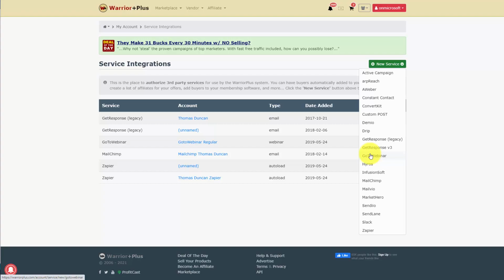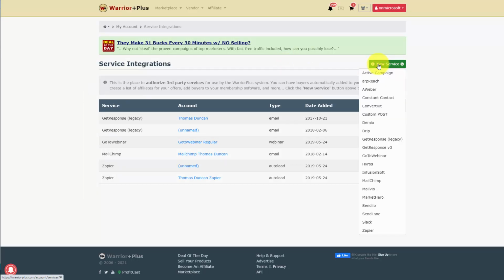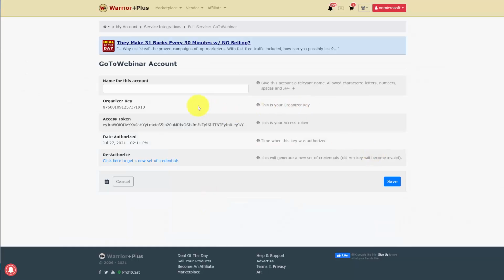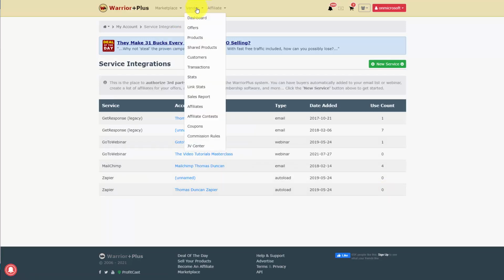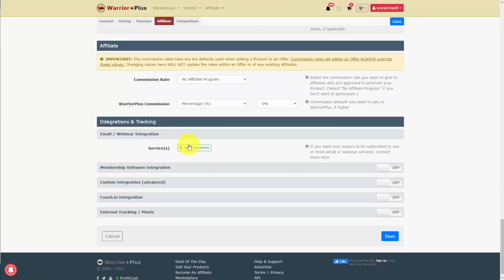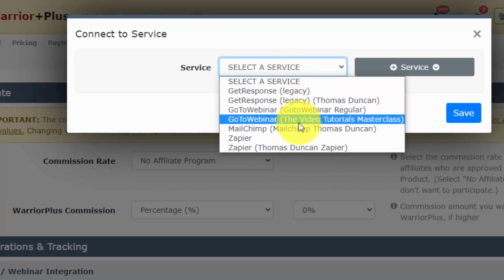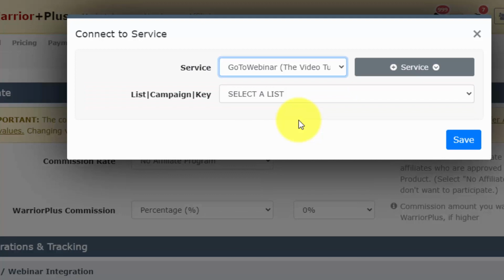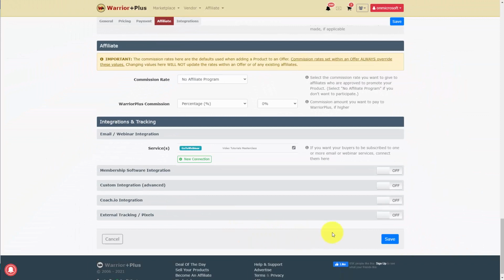10 Vendor Post Sale Webinar Free WarriorPlus Training Course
Vendor Post Sale Webinar Free WarriorPlus Training Course